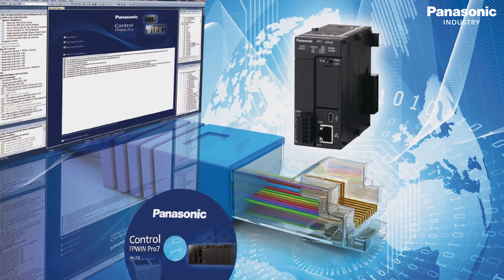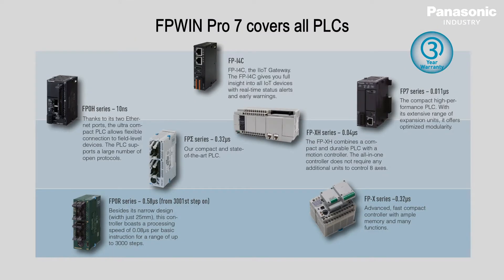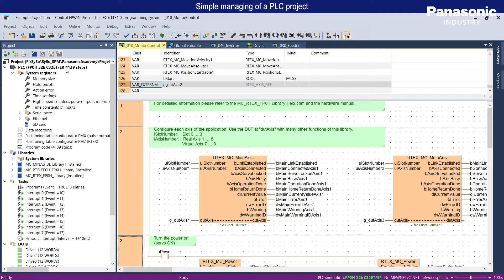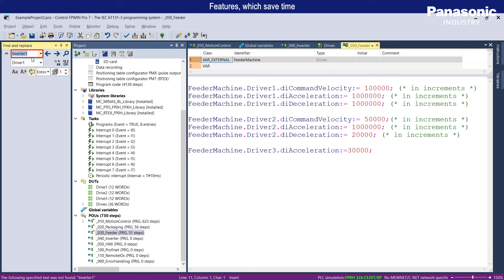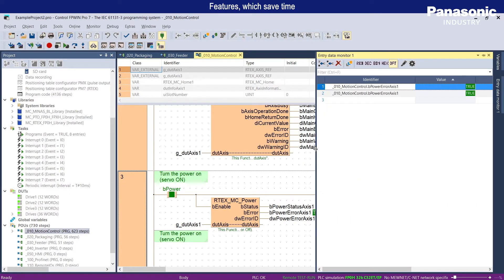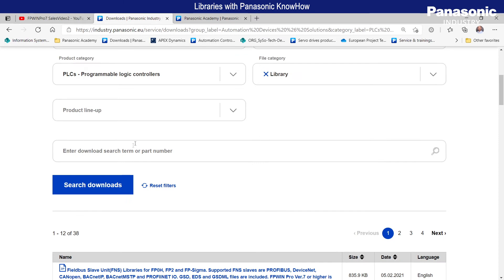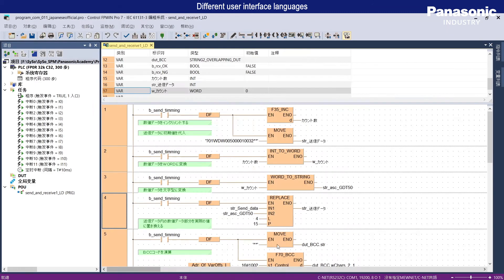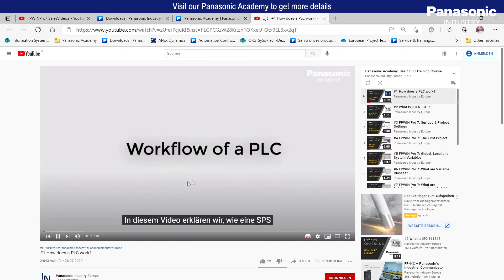FPWIN Pro 7- Highligts in 230 seconds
Some highlights of FPWIN Pro 7 software to reduce programming time and raise efficiency.

Find more videos on:
Training Videos:

More info on:
Programmable controllers: